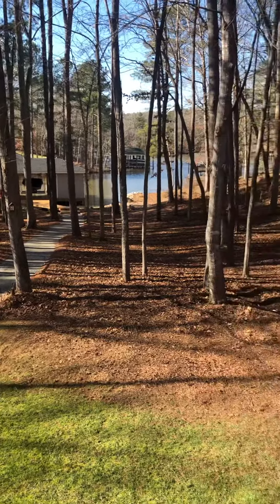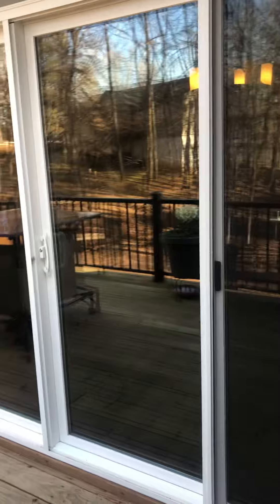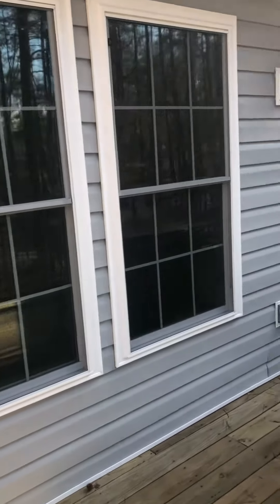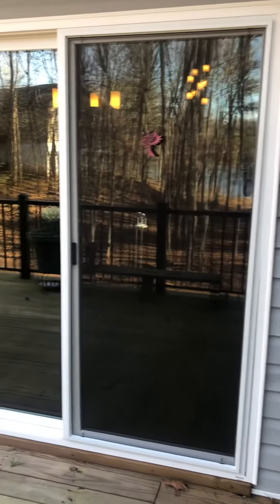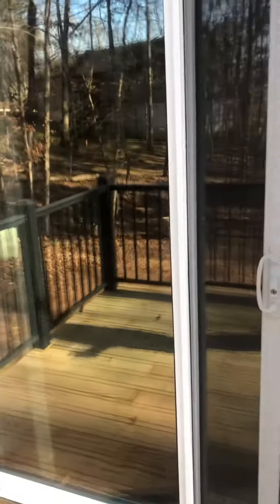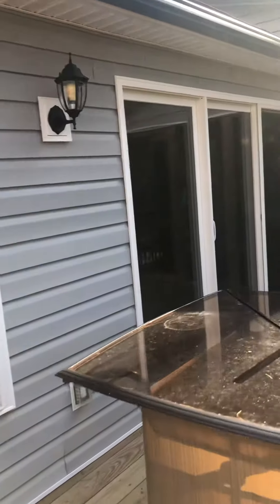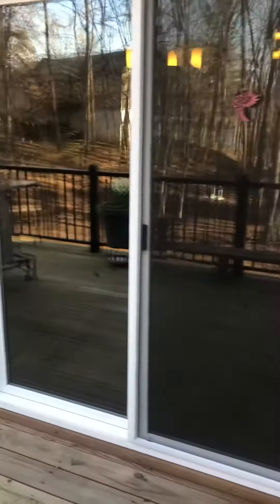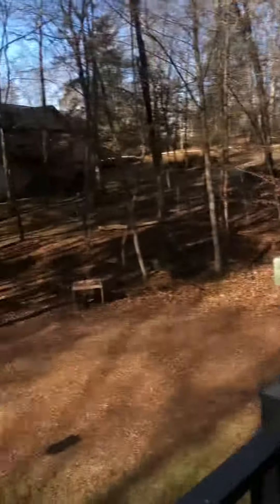Reducing Glare and Fade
HuperOptik Ceramic 35 installed reducing 99% UV and slow fade by over 65%